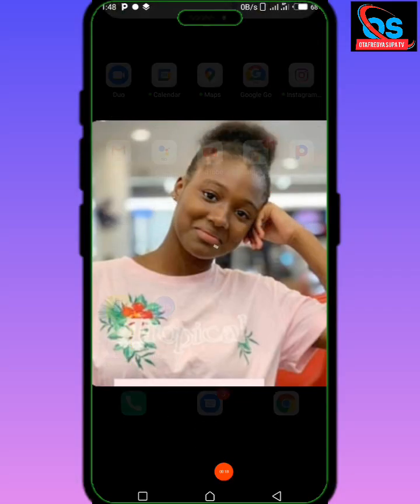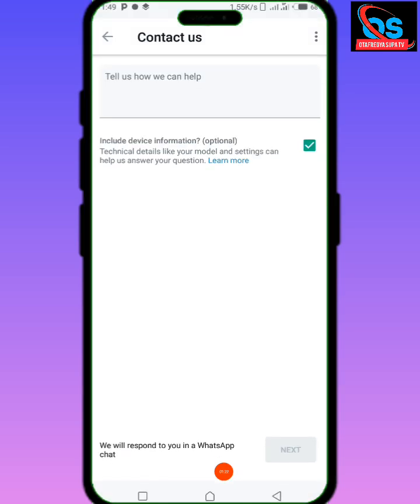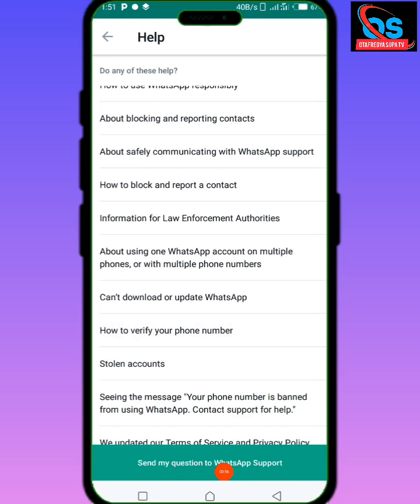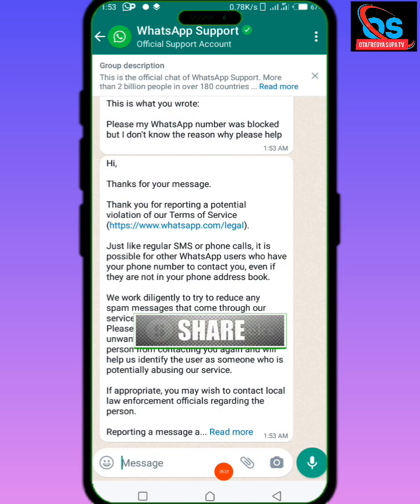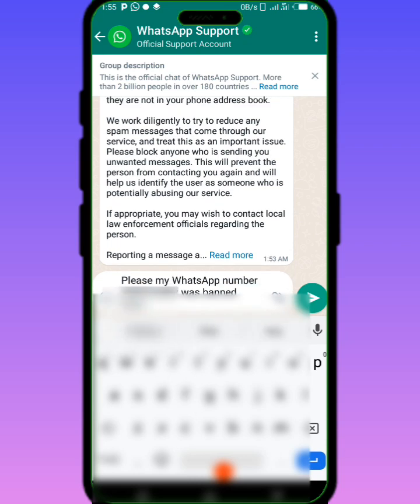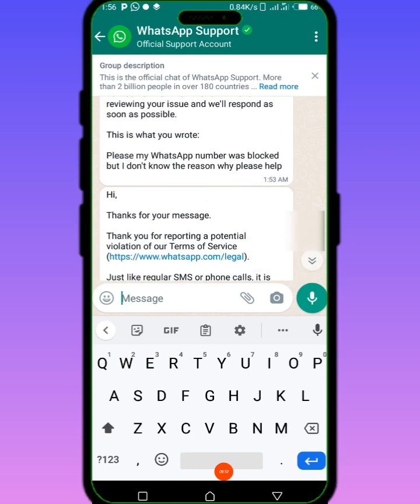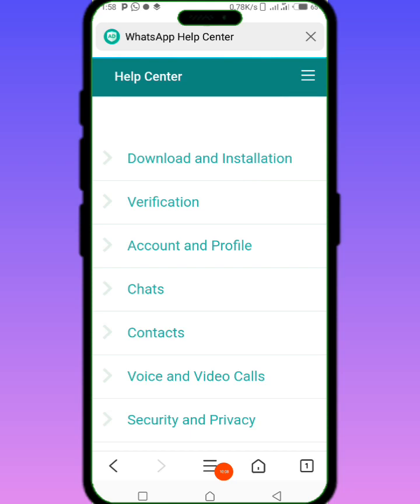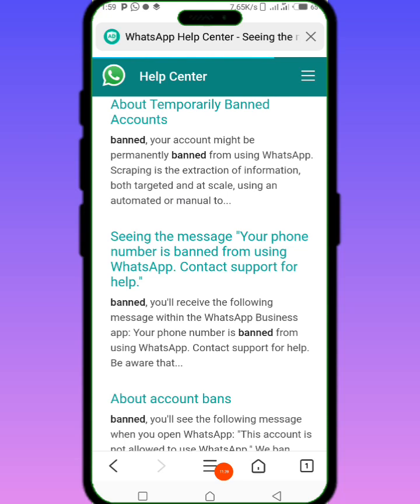How I Recovered My Banned WhatsApp Account Within 24 Hours. Easy Step By Step.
In this video You are going to learn how You can get back your Banned WhatsApp Number for free Within days or minutes